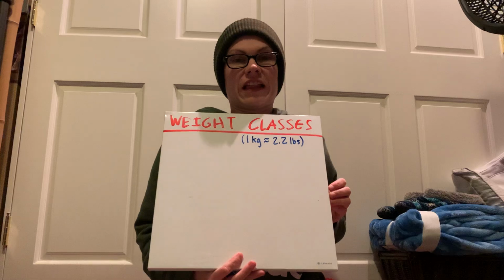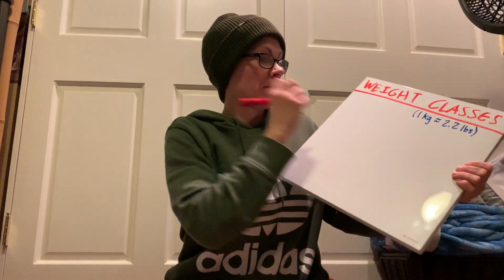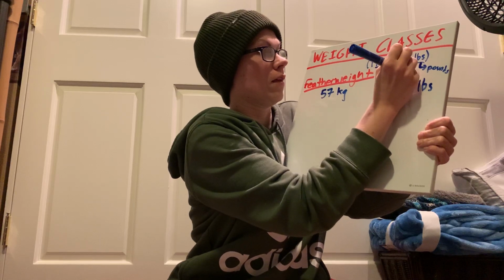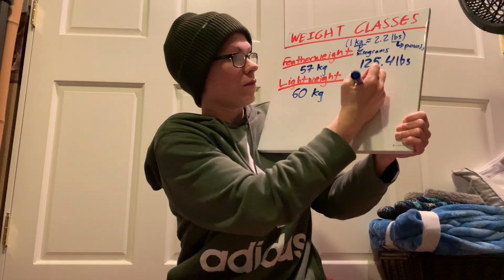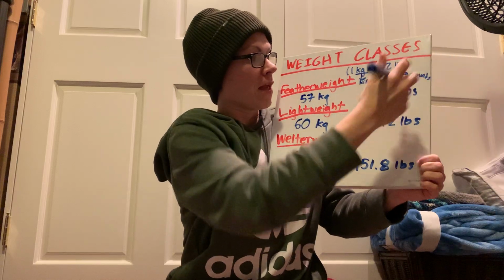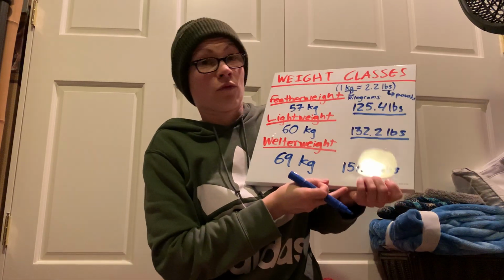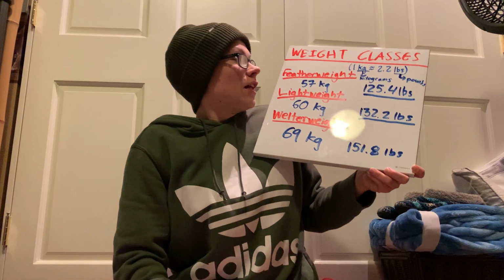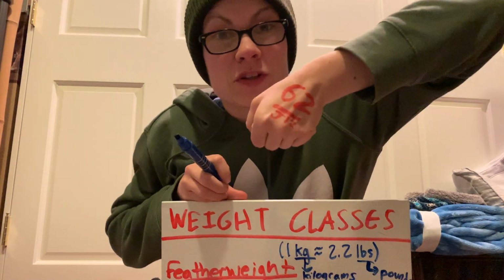Brief overview of my Boxing Weight Class and how it works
My Boxing weight class is the Lightweight weight class, here I talk about the Lightweight weight class and what that means for me including the weight class above the Lightweight weight class, Welterweight, and below the Lightweight weight class, Featherweight.

Filmed by me (Tanis Coralee Leonhardi) in Shoreline, Washington State, United States of America at approximately 19:30-19:43 on Wednesday the 27th of January 2021. Premiered 10 April 2021.